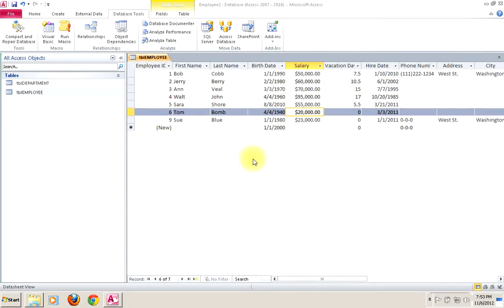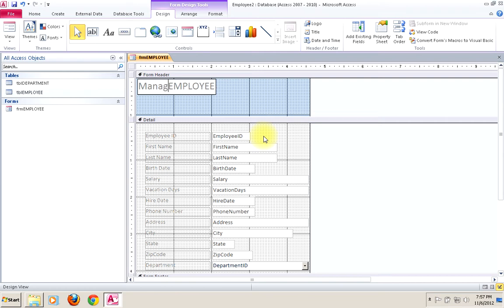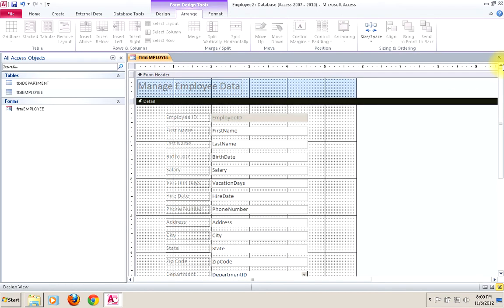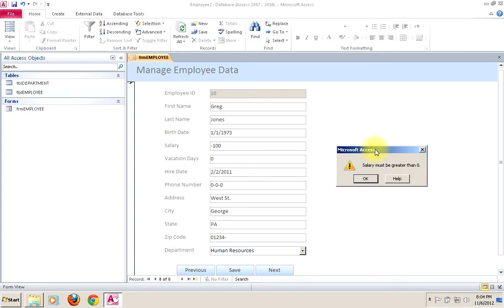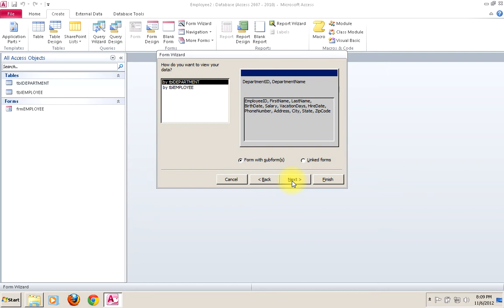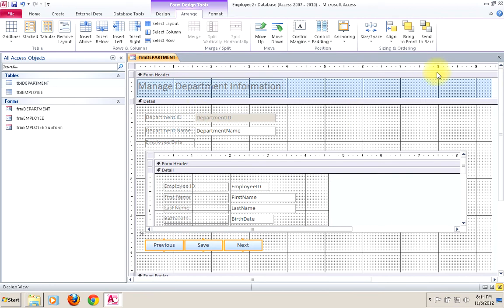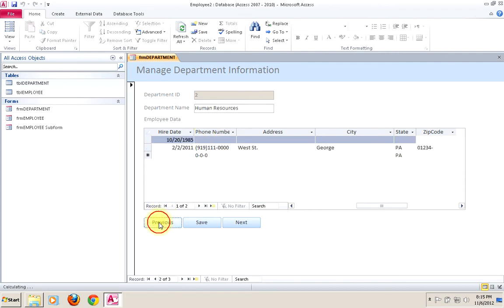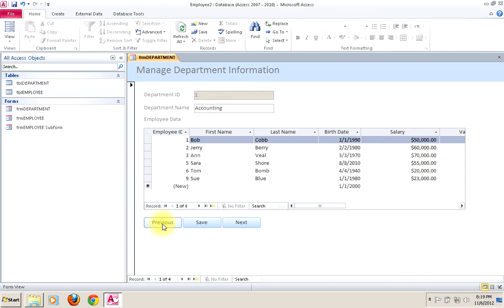Working with Forms in Access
This video demonstrates how to work with forms in MS Access.